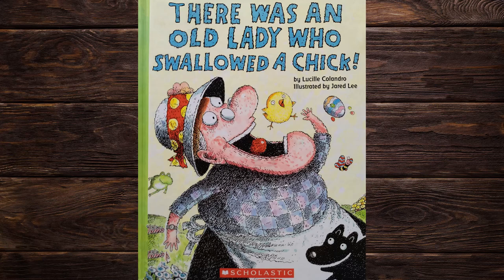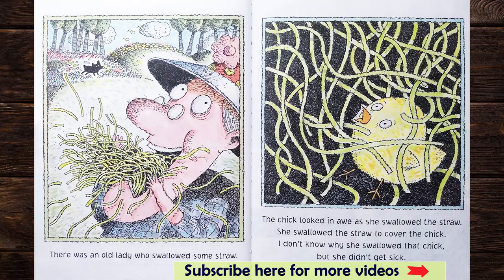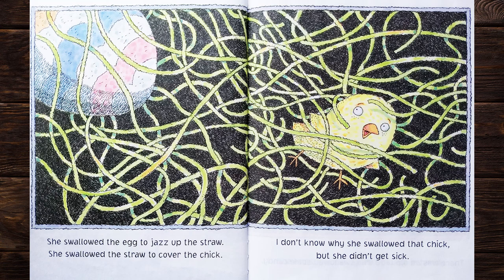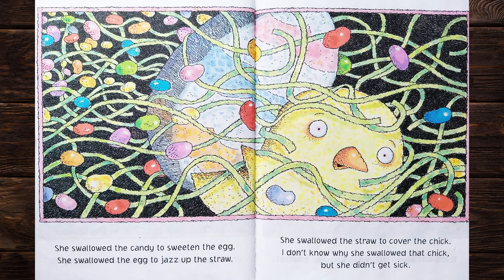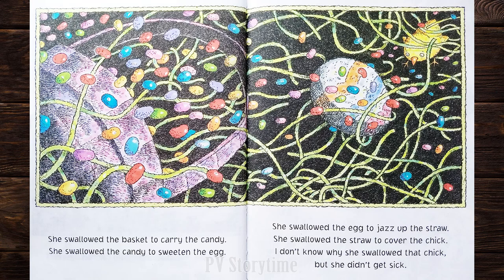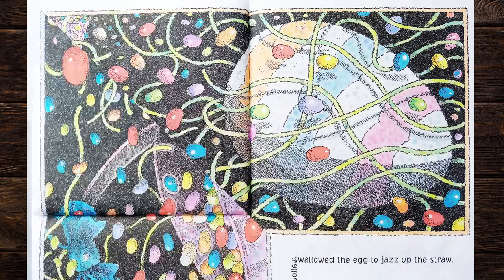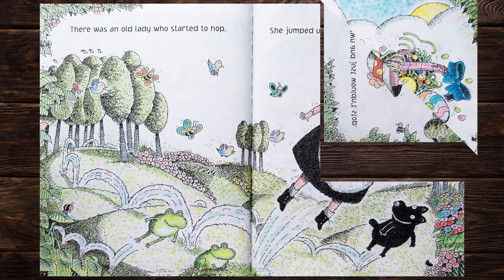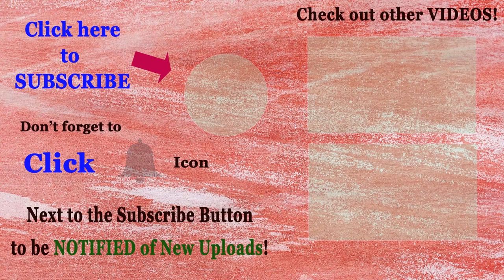THERE WAS AN OLD LADY WHO SWALLOWED A CHICK! By Lucille Colandro and Jared Lee - Children's Books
With rhyming text and funny illustrations, this lively version of a classic song will appeal to young readers with every turn of the page--a fun story for Easter!
A wacky new Easter version of the classic "There Was an Old Lady" song!

This time, the hungry old lady swallows a chick, some straw, an egg, some candy, a basket, and a bow!

And just as she's hopping and skipping along, who should she meet but the Easter Bunny! Watch what happens when she trips, with amazing results!
THERE WAS AN OLD LADY WHO SWALLOWED A CHICK! By Lucille Colandro and Jared Lee